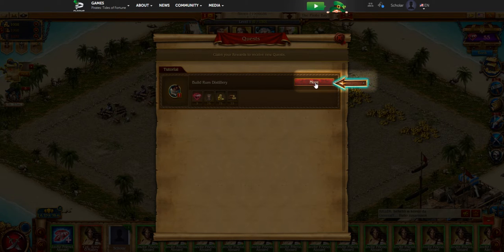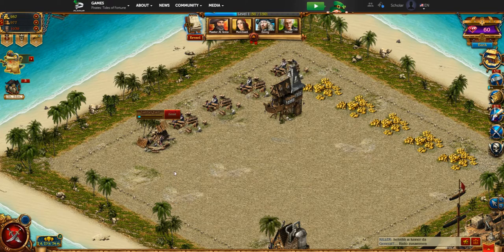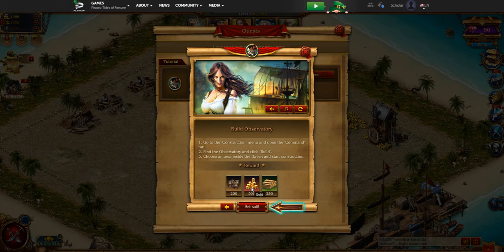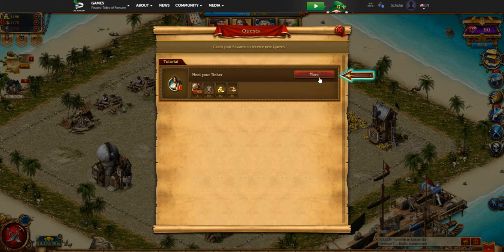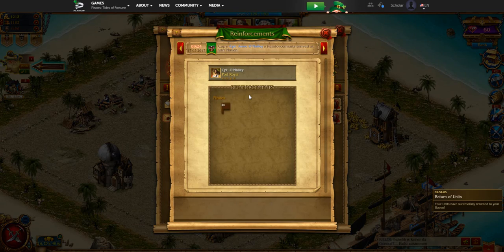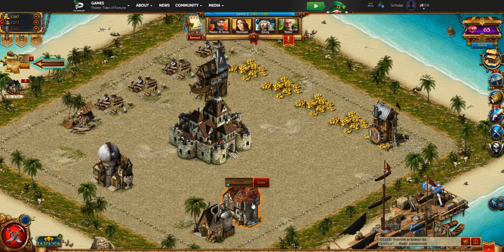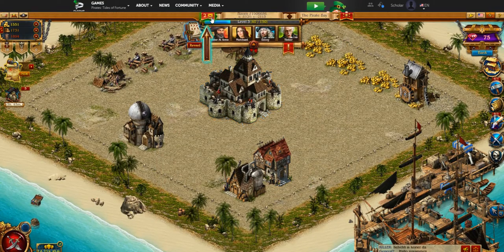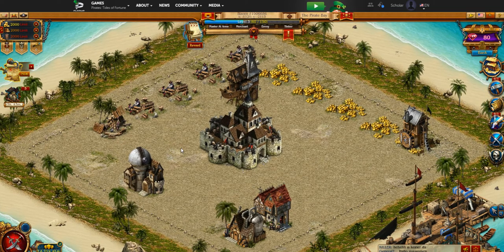Pirates Tides of fortune Game Play Tutorial for Beginners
Ahoy there mateys! Before you set sail for adventure, romance and fortune, sit your landlubber behind down and watch our Pirates: Tides of Fortune Beginner Tutorial video. You’ll get your sea legs in no time!

Pirates: Tides of Fortune is ruthless strategy MMO, where other players won’t hesitate to send you down to Davy Jones’ locker with the first sign of weakness. If you want to sail the Caribbean Sea and claim its treasures for yourself, you’ll have to train a mighty pirate crew, build a proper pirate Haven, and discover new ways to sink your enemies’ ships.

Luckily for you, the Pirates Beginner Tutorial video can help you get started quickly. The video follows the in-game tutorial to show you exactly where everything is. You’ll learn to build new building and expand your Haven, train more pirate warriors to send to battle, and unlock more units and technology. You’ll even meet the beautiful yet deadly Captain Bonnie O’Malley.

Naturally, the video doesn’t just go over the in-game tutorial. There is an ocean of knowledge here, with tips and suggests floating around it. Be mindful and listen closely and you’ll start your seafaring adventure with an advantage over our pirates.

Once you’re done watching, put your eye-patch back on and set sail with Pirates: Tides of Fortune. Don’t forget to feed your parrot!